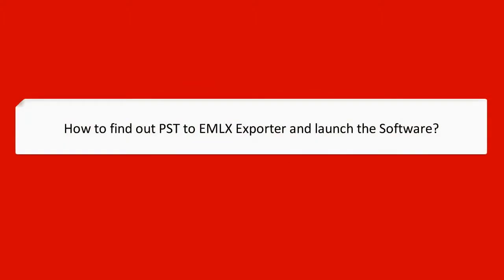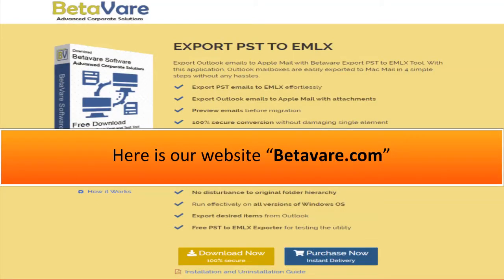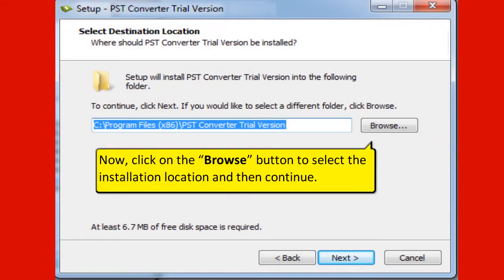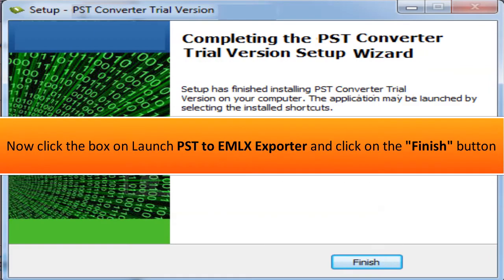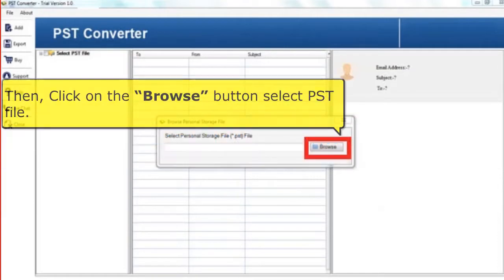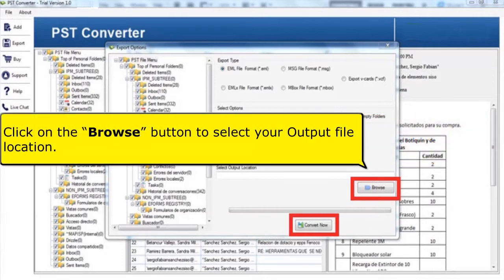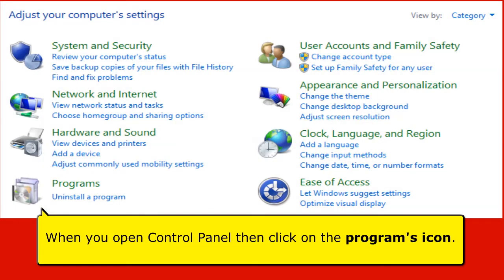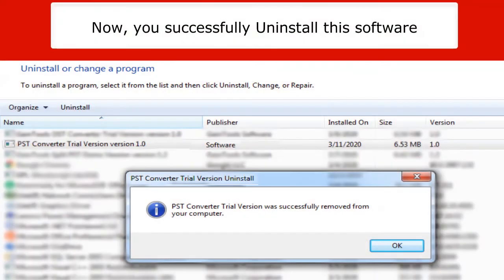How to Find and Export Outlook PST to EMLX with Some Easy Steps?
Here in this video tutorial, we will discuss How to Find and Export PST file to EMLX file format with Betavare. if you have wanted the easy exporter tool that is PST to EMLX Software.
Below are some steps to export PST to EMLX file format:-

0:06 First of all type “Betavare PST to EMLX Exporter” in google search engine bar.

0:11 Then click on here To open our website.

0:15 Here is our website “Betavare.com”

0:19 Click on the Download now button

0:23 Then select the “I accept the agreement” option

0:27 Now, Click on the “Next” button

0:30 Now, click on the “Browse” button to select the installation location and then continue.

0:36 Check on the box if you want to create a shortcut on the desktop. Then click “Next” to continue.

0:43 Then click on the “Install” button.

0:47 Now click the box on Launch  PST to EMLX Exporter and click on the Finish button.

0:52 How to export PST to EMLX Exporter files with this Software?

0:57 First, you need to install PST to EMLX Exporter on your computer and open it.

1:04 Then click on the “Browse” button for select PST file.

1:09 There is a preview of your PST file and click on the “Export” button.

1:14 There are many formats for export. Click anyone.

1:21 Click on the “Browse” button to select your Output file location.

1:25 Finally, click on the “Convert Now” button to start the process.

1:30 How to uninstall the PST to EMLX Exporter software?

1:35 When you open Control Panel then click on the Program’s icon.

1:40 Then click on Uninstall a program menu

1:44 Select the software and click the Uninstall button.

1:48 Choose YES for Uninstalling software.

1:52 Now, you successfully Uninstall this software.

1:56 Thanks for going through this video. I hope now you have got the answer to the export PST to EMLX file.